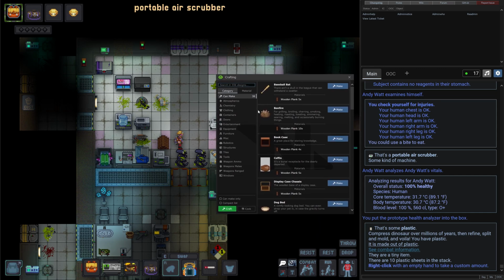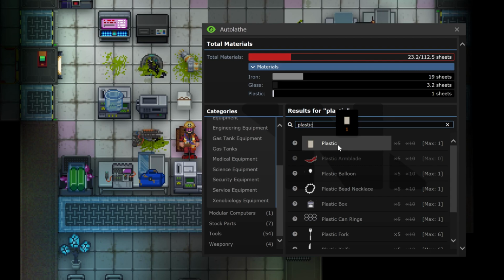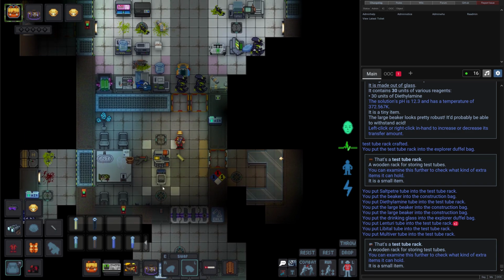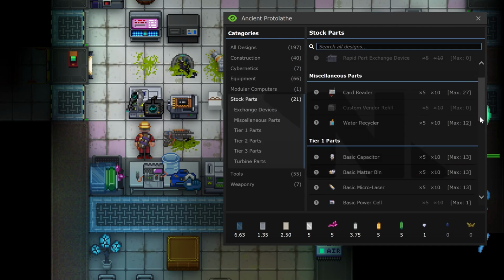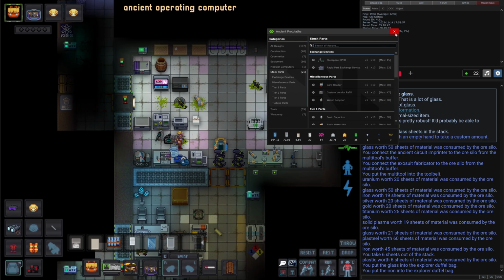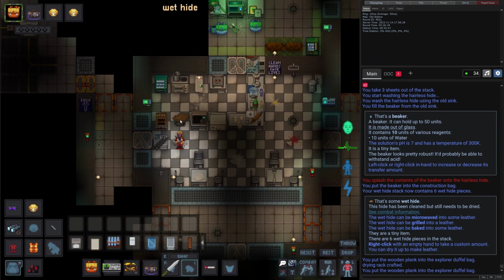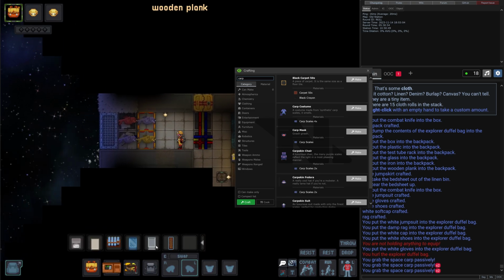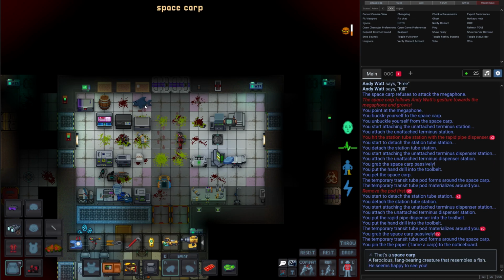7. Crafting Menu, Clothing, Silo, Pet Carp - Space Station 13 Singleplayer / Guide / Tutorial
00:00 Crafting menu
02:15 Paper
03:25 Notice board
07:06 Barrel
07:58 Test tube rack
10:46 Bronze
12:45 Ore silo
19:40 Butchering aliens
22:30 Leather from hides
24:30 Botany gloves
24:58 Botanical belt
25:20 Wallet
26:14 Cloth
26:45 Backpack
27:05 Cook attire
28:10 Butchering carps
29:40 Carp costume
30:17 Taming a carp